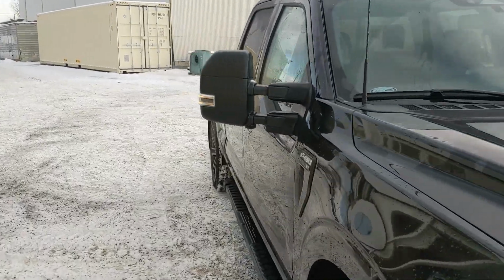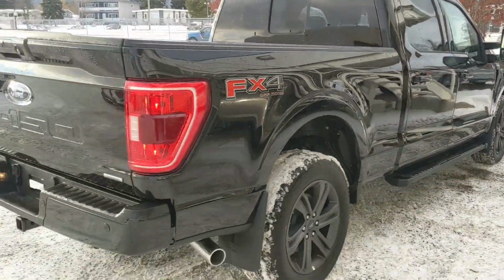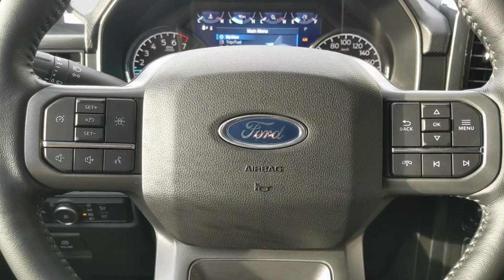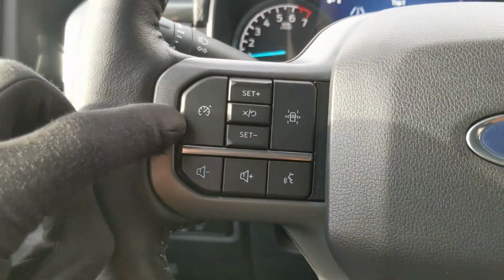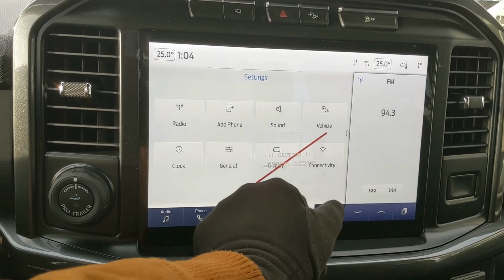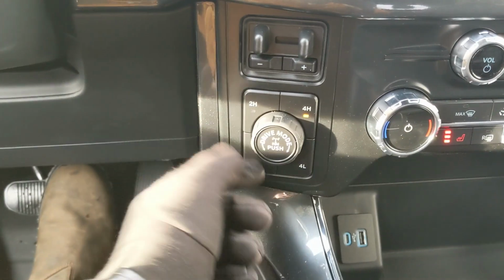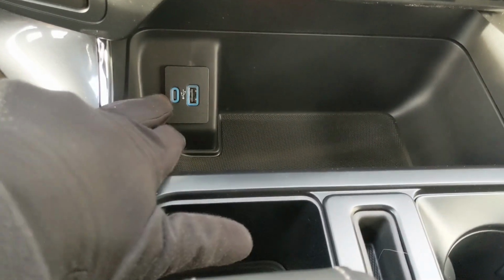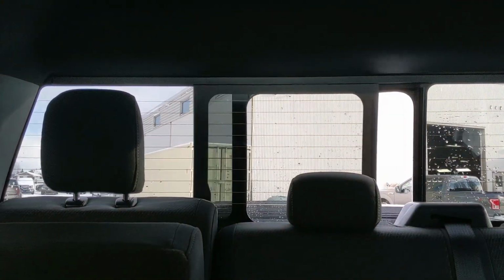2022 Ford F-150 XLT Walk-Around | Stock# KE95524 | Prince George Ford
2022 Ford F-150 XLT Walk-Around | Stock# KE95524 | Prince George Ford

The 2022 Ford F-150 XLT comes with some great features that include FORDPASS CONNECT, Rear View Camera with Reverse Sensing System, BLIS W/Cross Traffic, Lane Keeping System, XLT Sport Appearance Package, FX4 Off-Road Package, 10-Way Power Driver Seat, Heated Front Seats, SYNC 4, Trailer Tow Package with Pro Trailer Backup Assist, Remote Start, Boxlink Cargo Management System, and Pre-collision Assist.

Coming in an Agate Black Metallic exterior with a Black Sport Cloth interior, 6-1/2 Foot Box, and powered by a 3.5L V6 EcoBoost Engine with Auto Start/Stop.

1331 Central Street West
Prince George, BC
V2M 3E2